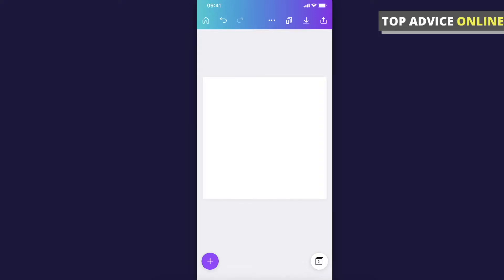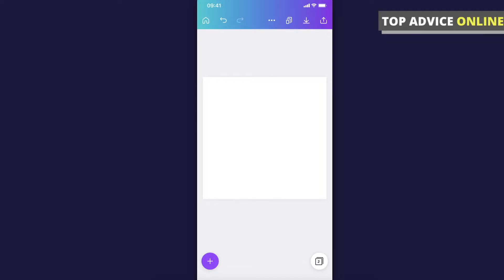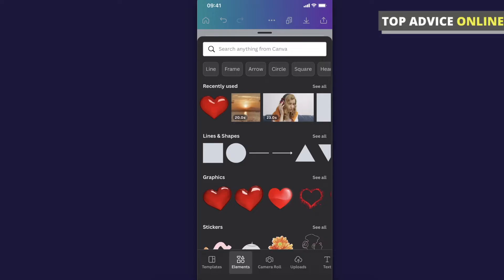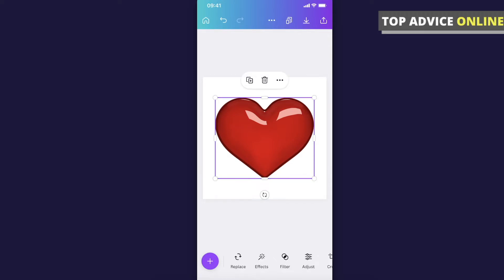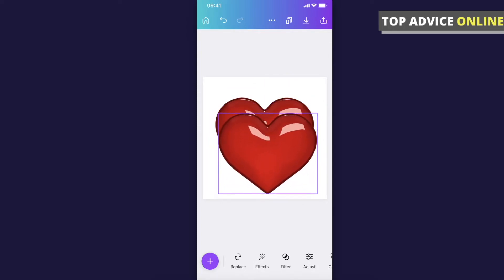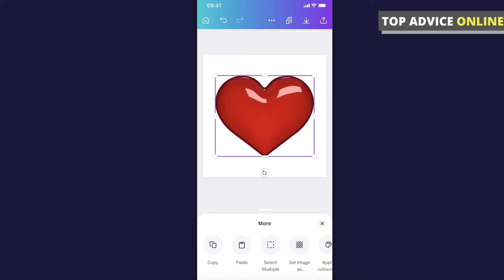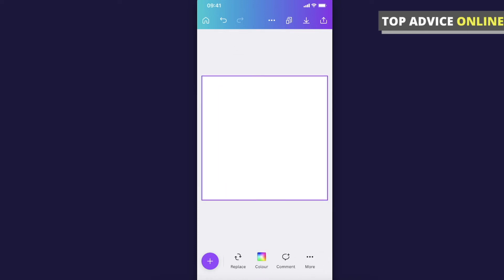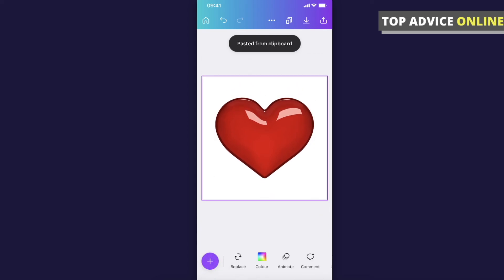How To Copy & Paste Elements On Canva Mobile App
In this video I will show you how to copy and paste elements on Canva mobile app! It's really easy and it will take you less than a minute to do so!